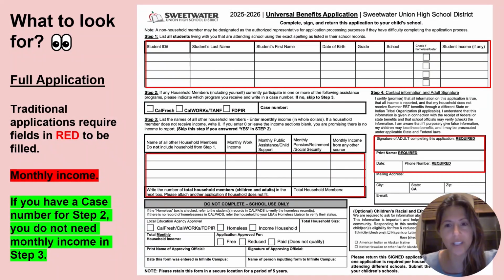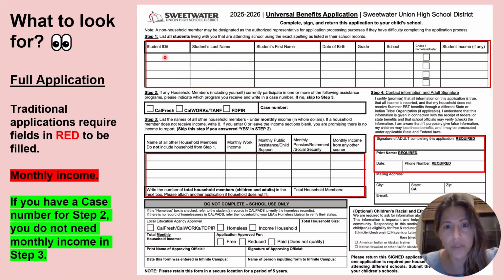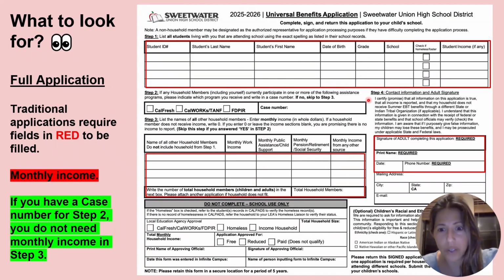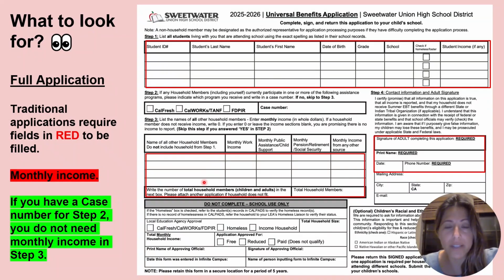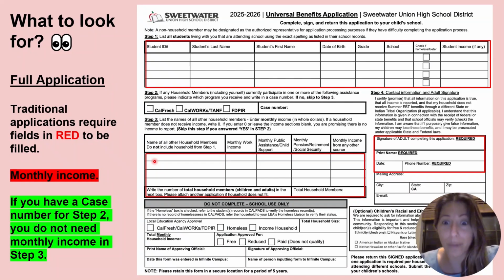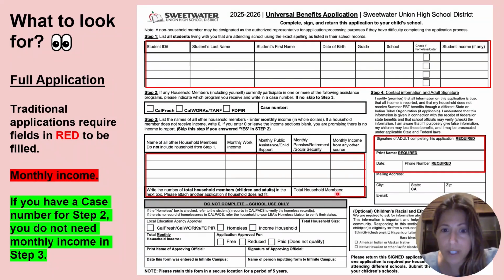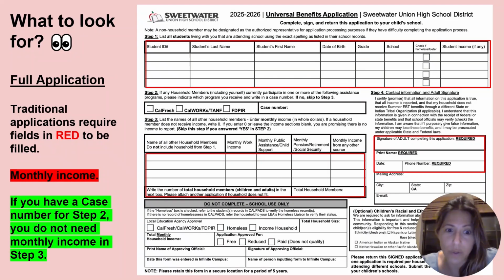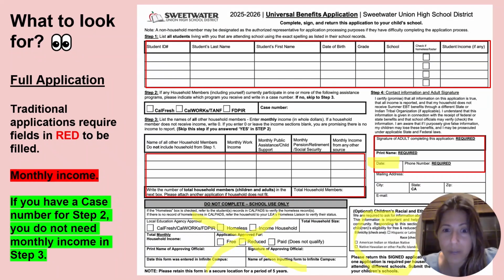UBAhowto2526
This video reviews common mistakes to avoid when completing the Universal Benefits Application at SUH.